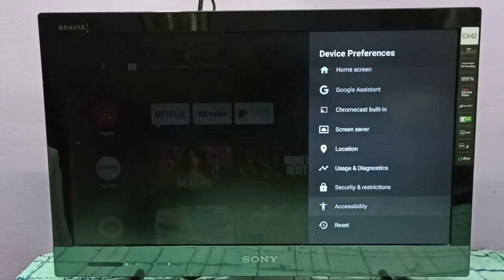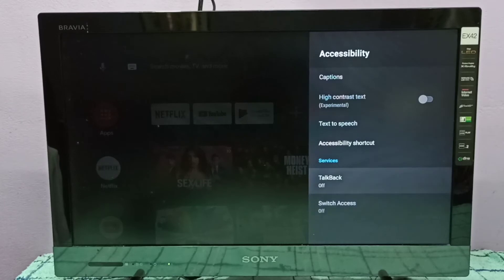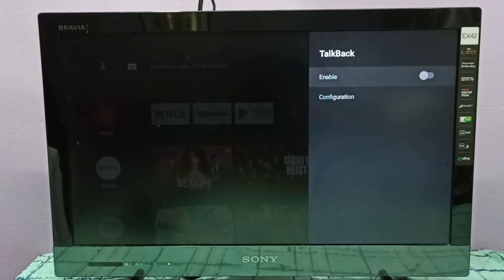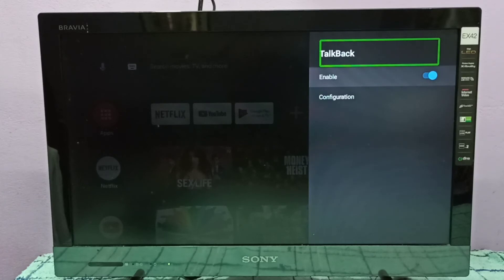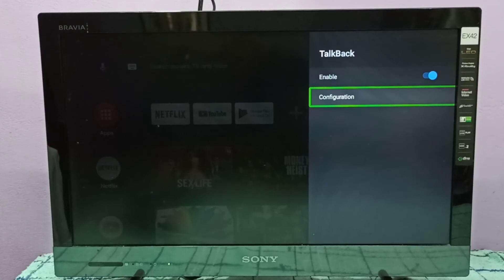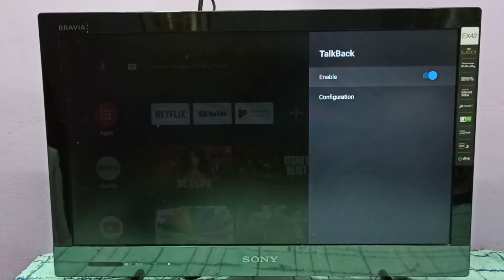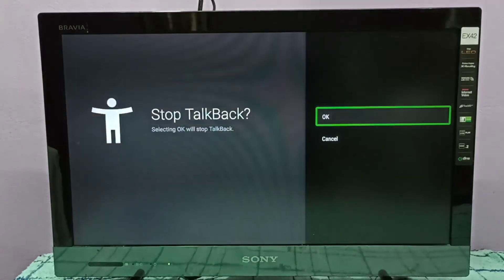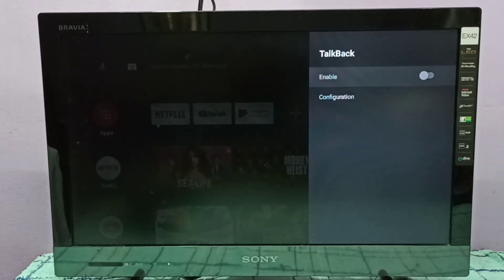Motorola TV Stick : How to Enable Talkback in Motorola 4K Media Stick | Turn ON or OFF Talkback